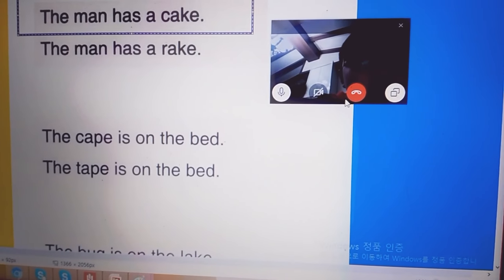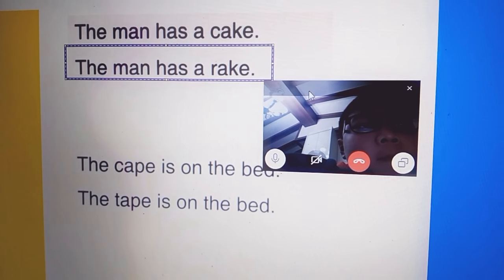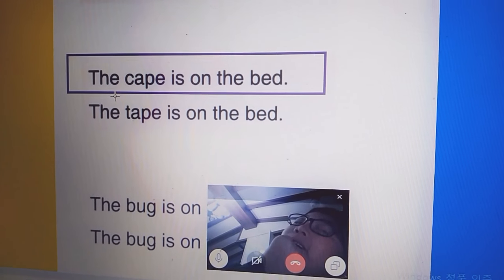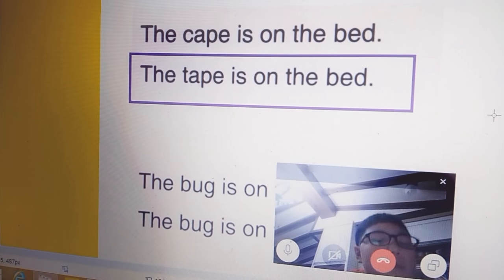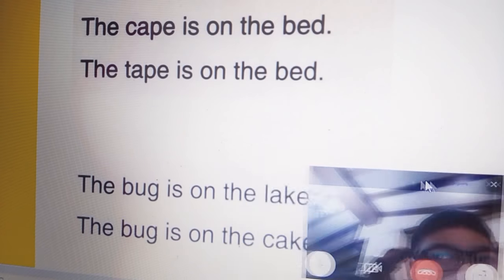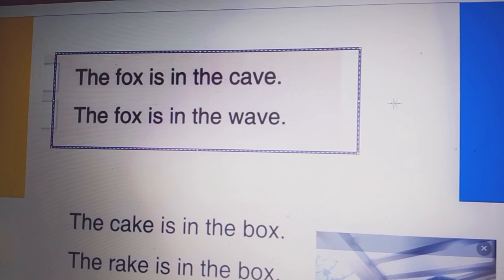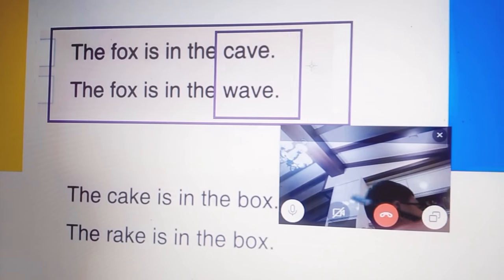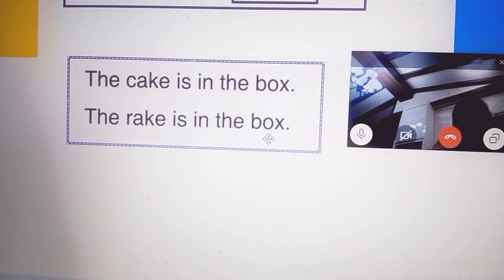Moohan || 시온이 learns the PHONICS 🌌🕊